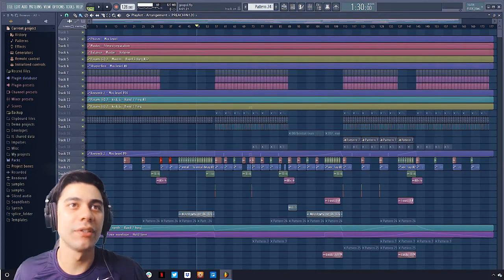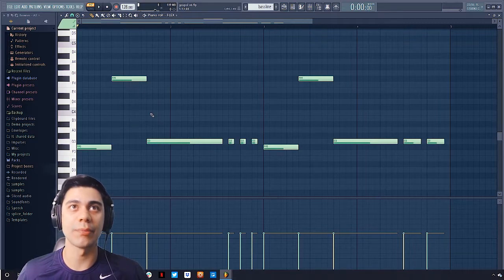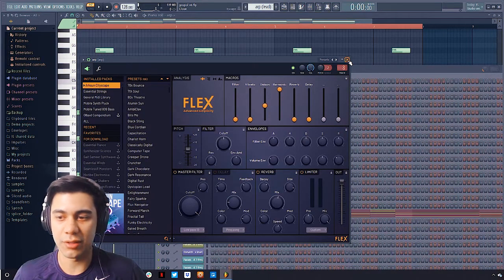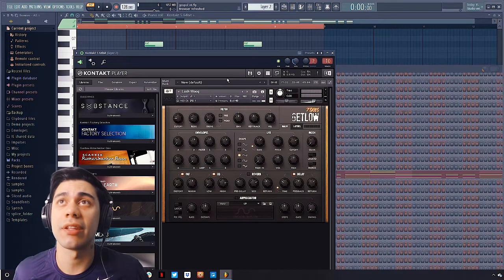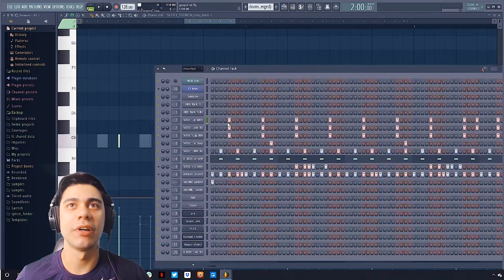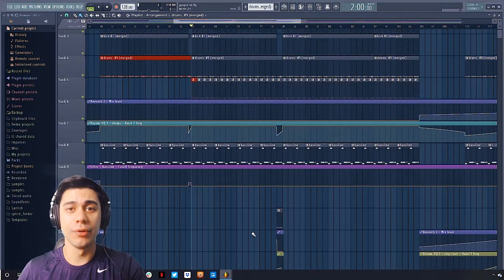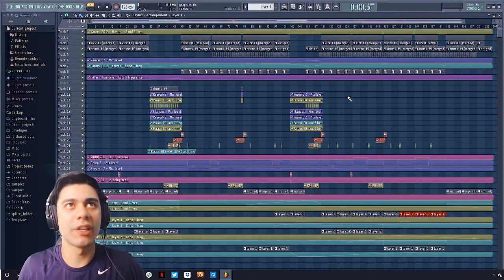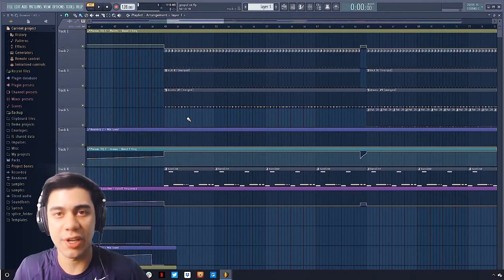Track breakdown: Gospel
In this video, I will be showing you how I made my track "Gospel". What my creative process was, what synths i used and ultimately how simple the track is.

also...

listen to more of my music